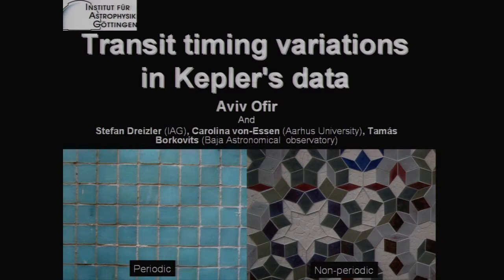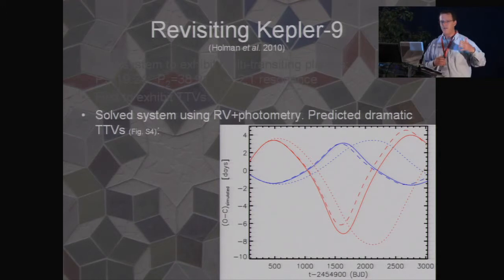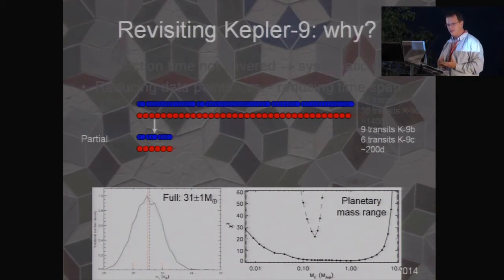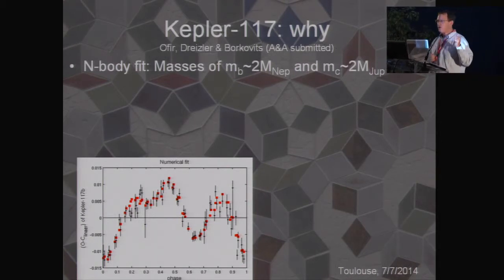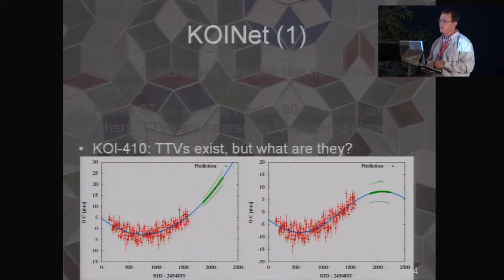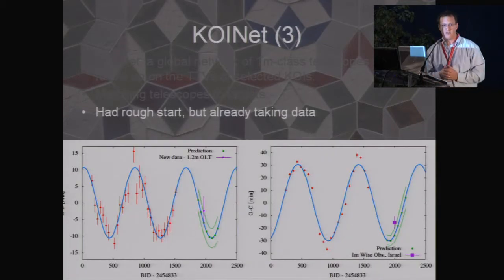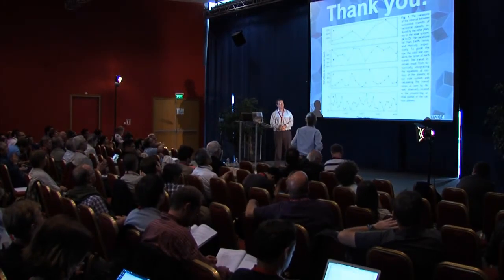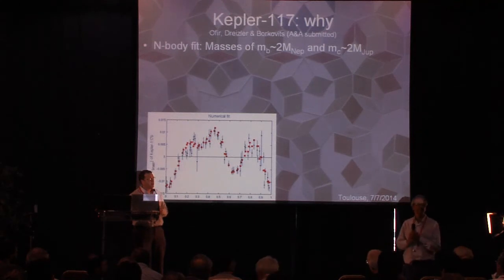CoRoT3-KASC7 #12 - A. Ofir - Transit timing variations in Kepler's data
Session: 2 - Extrasolar planets and planet systems
Date: July 7, 2014
Title: Transit timing variations in Kepler's data
Speaker: Aviv Ofir

Abstract: We present several transit timing variations (TTVs)-related works:
1. On mis-interpretation of TTVs: A significant revision of the prototypical Kepler-9 system using six times more data.
2. A new approach to TTVs detection that is not biased to long-period and deep-transits planets. I show results of applying this technique to all Kepler candidates, and the detection - not possible using conventional techniques - of new TTVs-bearing systems in dynamically-interesting configurations.
3. Presenting "KOINet" - a new and global network of medium-class telescopes aimed at resolving unsolved TTVs-bearing Kepler systems.